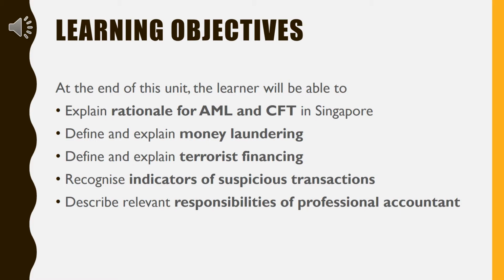Unit 3 Introduction video